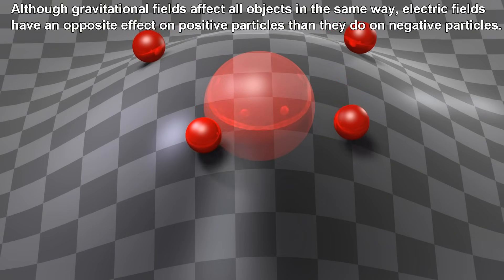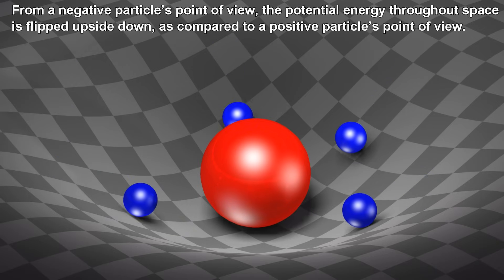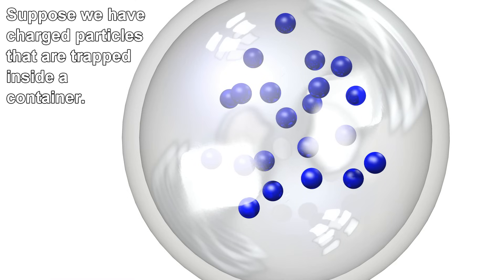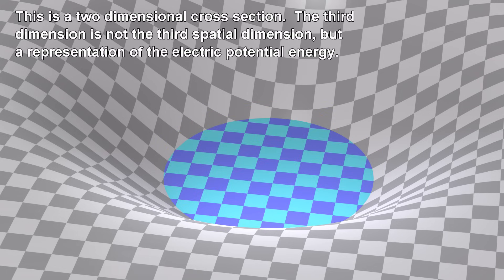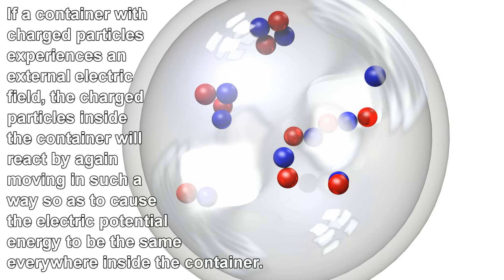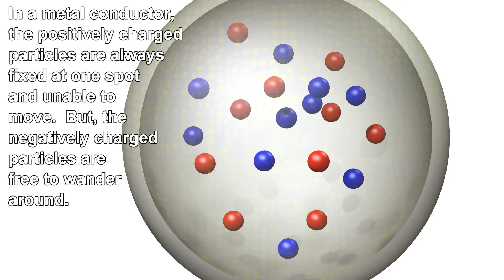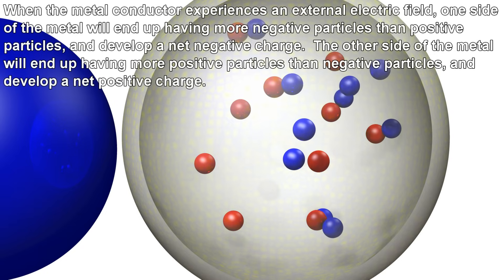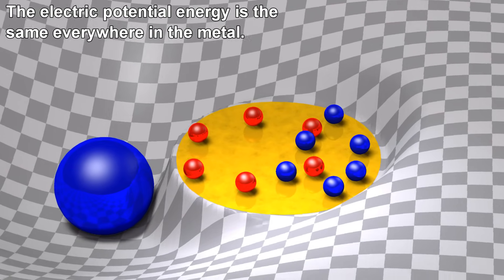Electric Potential: Visualizing Voltage with 3D animations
Shows how voltage can be visualized as electric potential energy.  Includes topics such as why the voltage is the same everywhere inside a metal conductor.